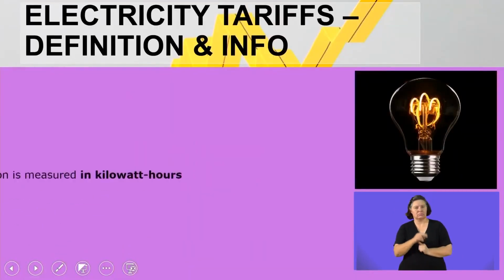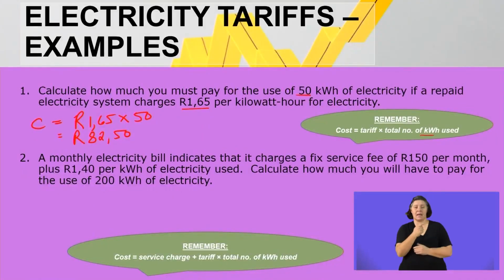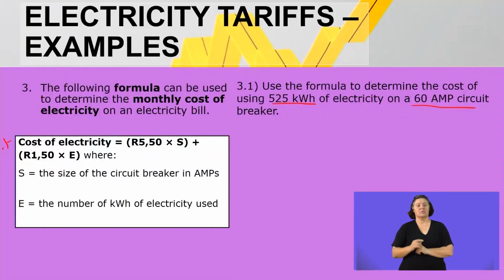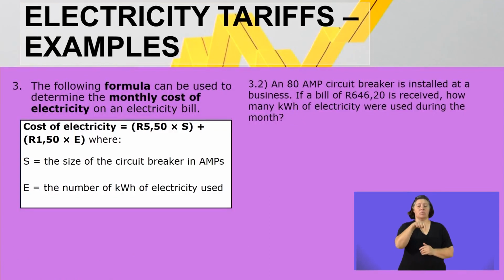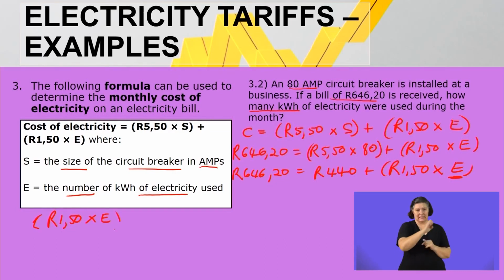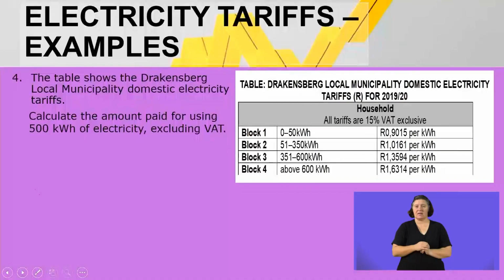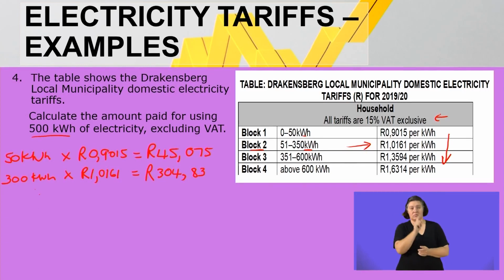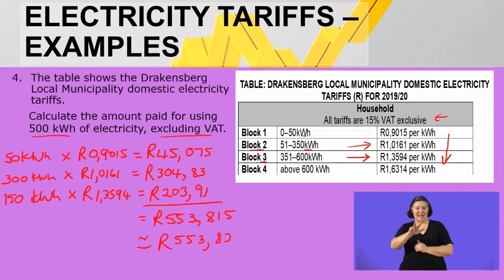Maths Literacy Grade 12 Water & Elec Tariffs Video 1 Seg 3